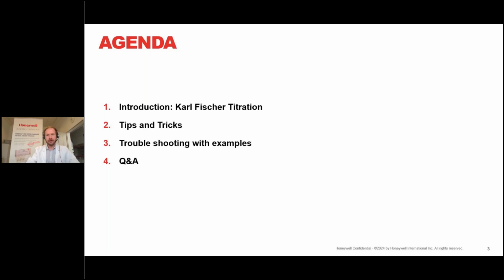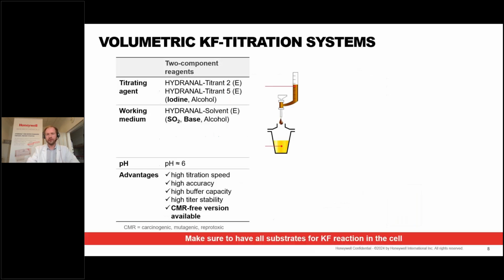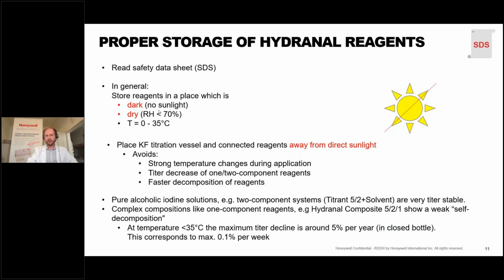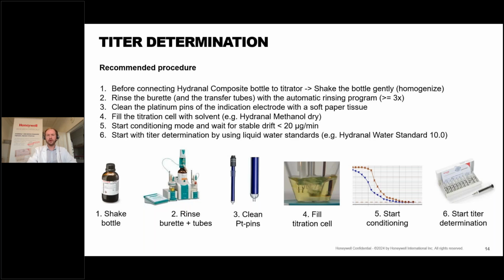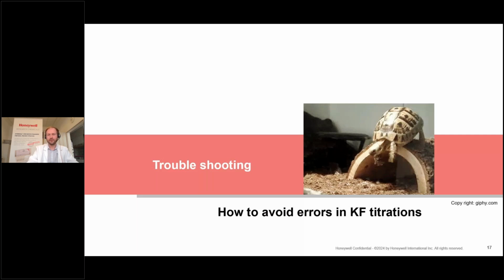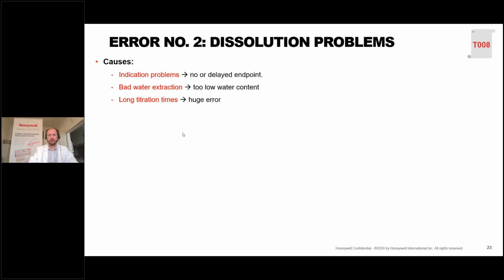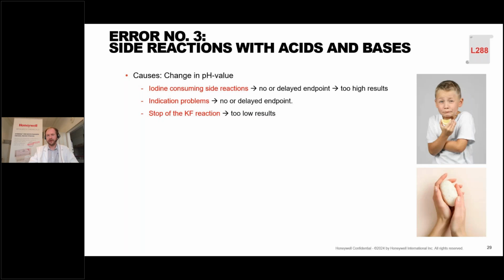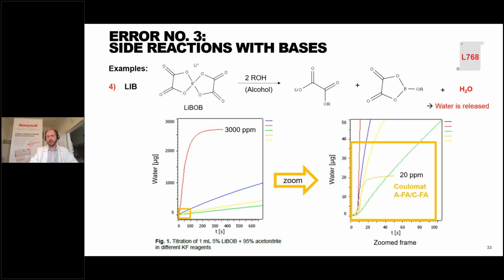How to perform successful KF titrations in diverse products?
Would you like to improve your Karl Fischer (KF) titration performance?
Selecting the correct titration method is an essential component to enable accurate measurement of water content.

Join our live webinar with the titration expert, Dr. Roman Neufeld from Honeywell to learn how the KF application can be adjusted based on the sample properties to avoid misleading results. In this webinar you will get an overview about performing successful KF titration of:

- Foods and beverages
- (Crude) oil products
- Lithium-Ion battery electrolytes
- Active pharmaceutical ingredients (APIs)